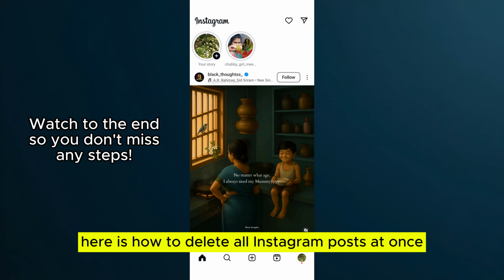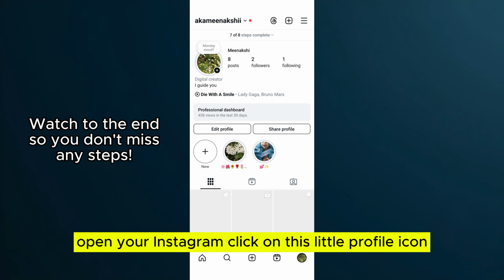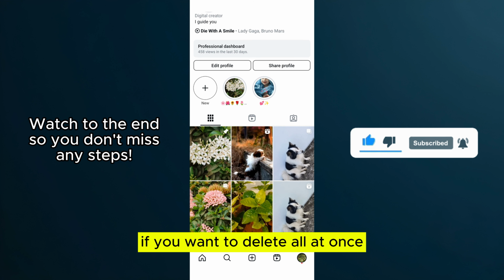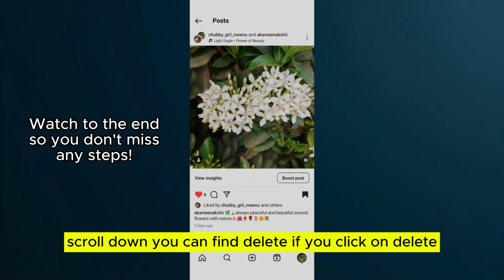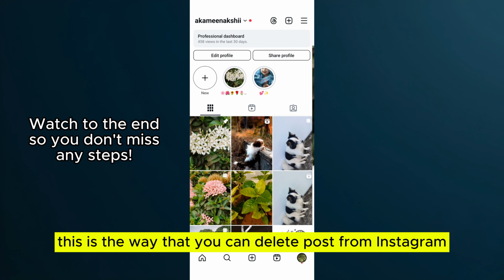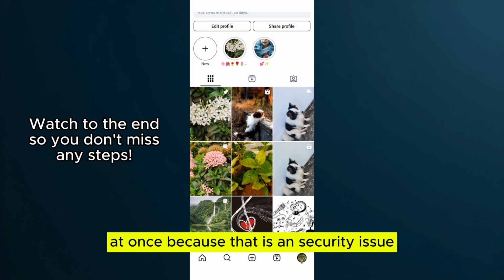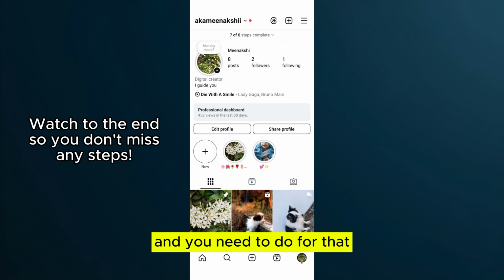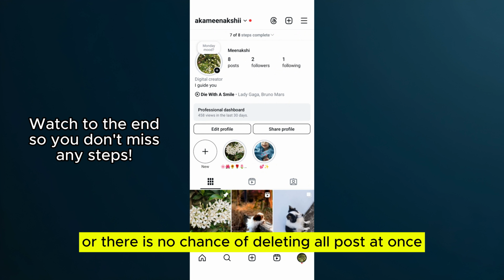How To Delete All Instagram Posts (At Once!) - Full Guide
In This Video, We'll Show You 👇
How To Delete All Instagram Posts
Delete All Instagram Posts At Once
Delete All Instagram Photos
Delete Multiple Instagram Posts
Delete Instagram Posts
Bulk Delete Instagram Posts
Instagram Delete All Posts
How To Delete Instagram Posts
Instagram Mass Delete Posts
Instagram Delete Multiple Photos
Delete All Instagram
Delete All Posts
How To Delete Multiple Instagram Posts
Mass Delete Instagram
Delete Instagram
Instagram Tips
Instagram Tutorial
Instagram Hacks
Instagram Help